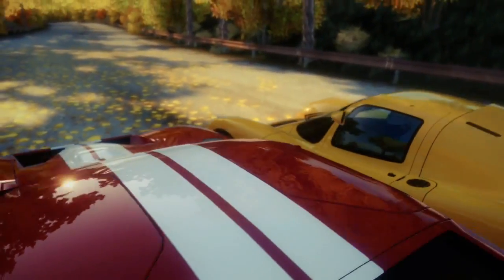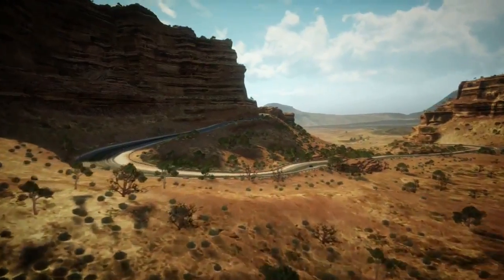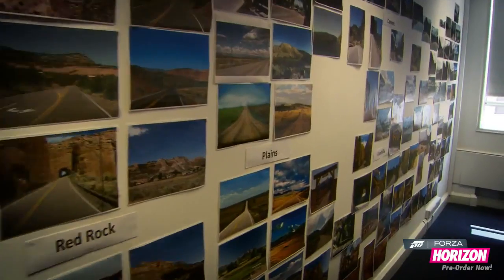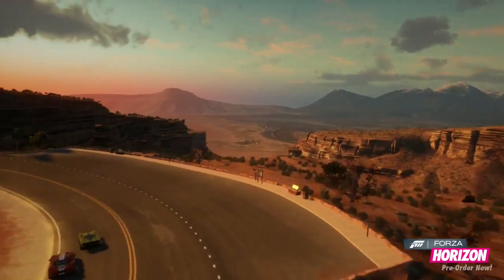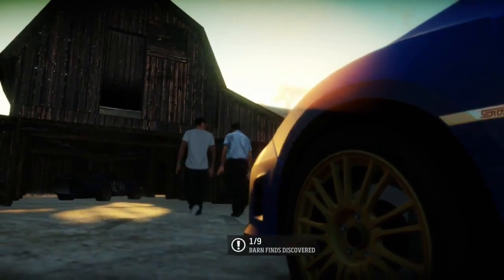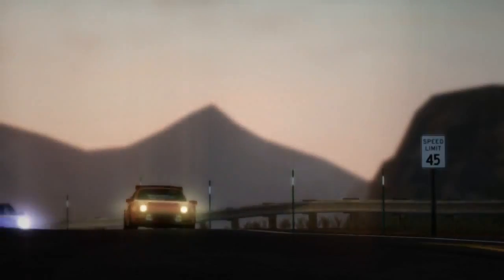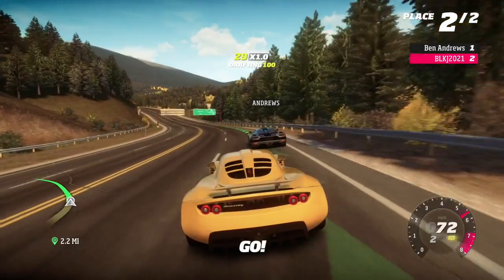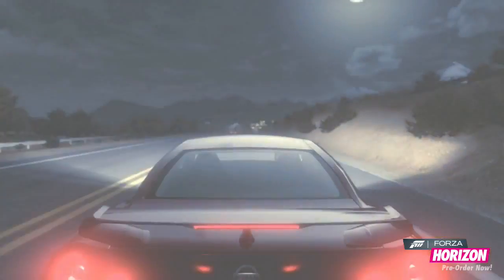Forza Horizon - Behind-the-Scenes #2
The second Forza Horizon behind-the-scenes video reveals the music list, season pass details and welcomes racing fans to the open roads of Colorado.